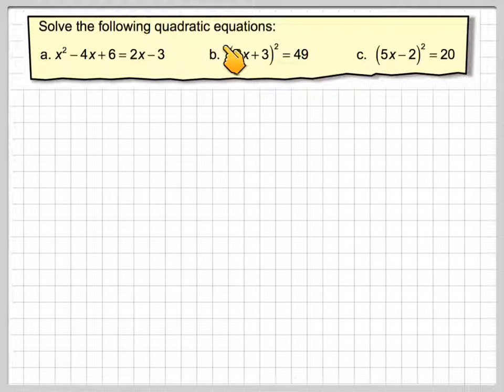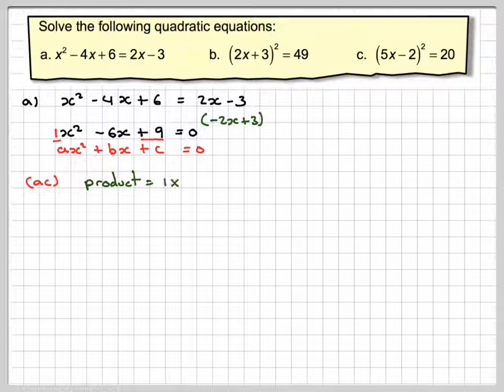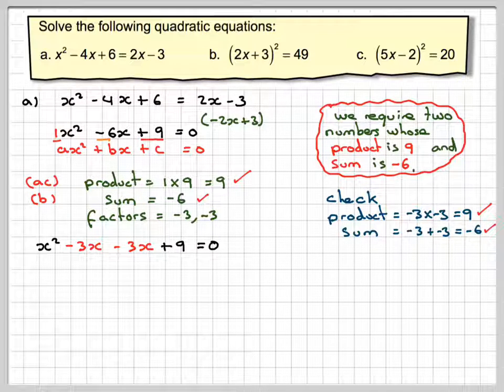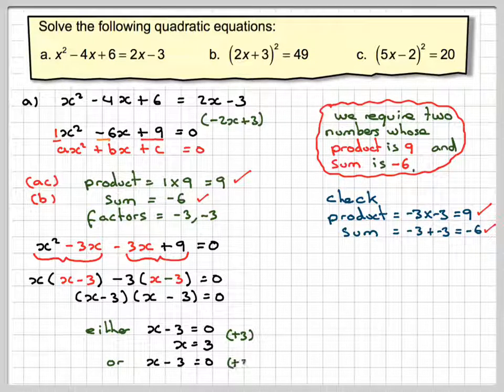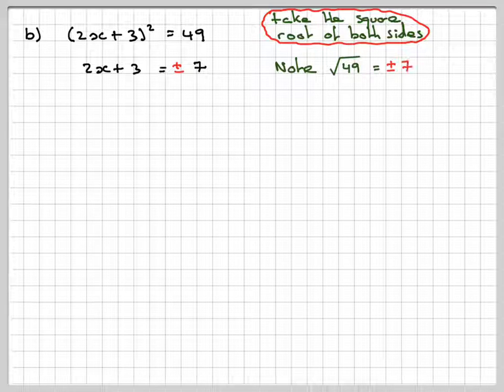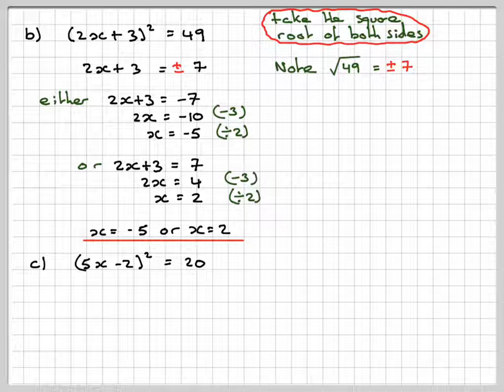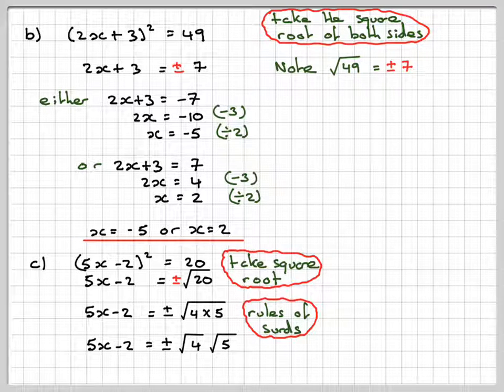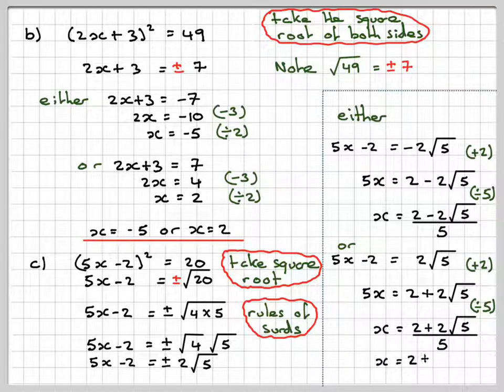Solving quadratics by factorisation and other methods